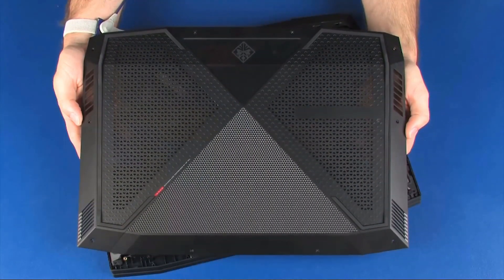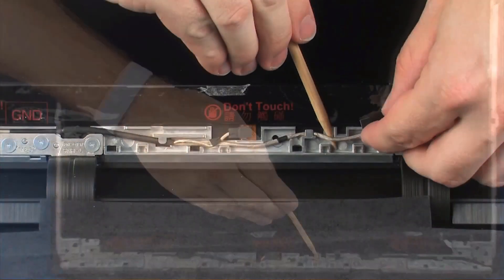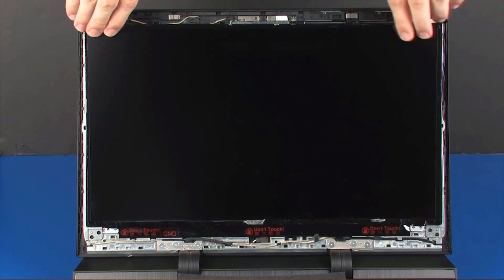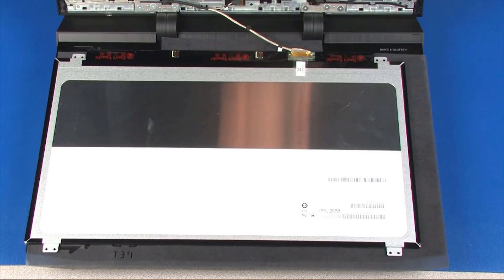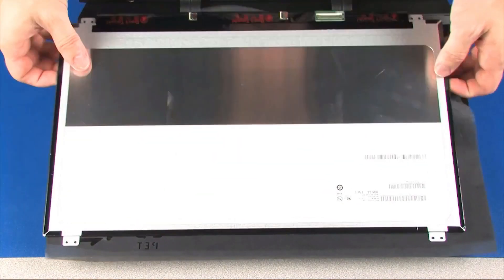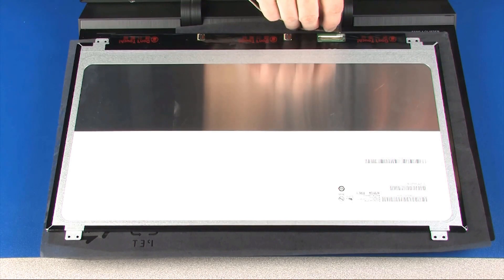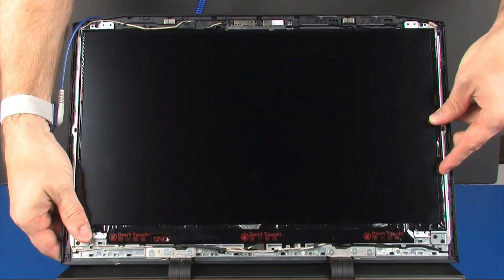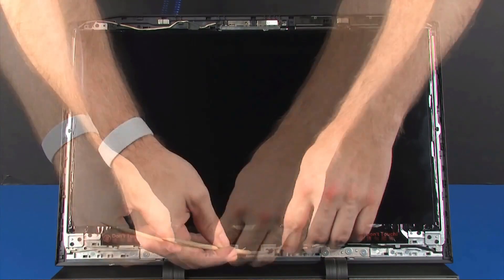How to replace the Display Panel for OMEN X by HP 17-AP Series Gaming Laptop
- Tweezers
- Flashlight (optional)

DISASSEMBLY TIPS.